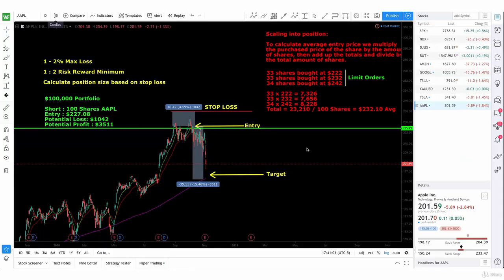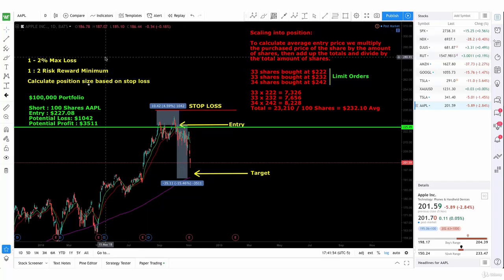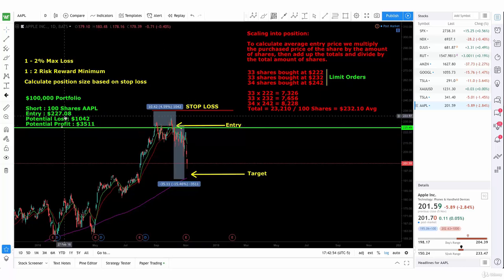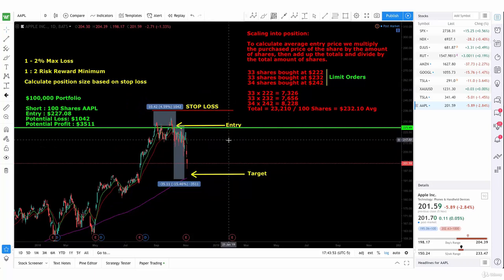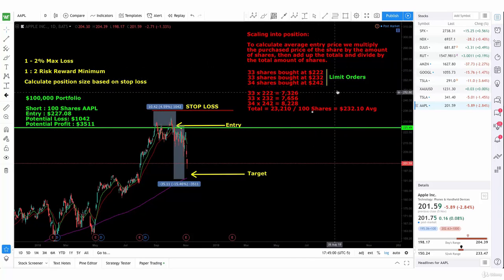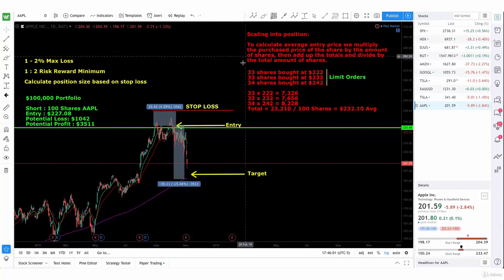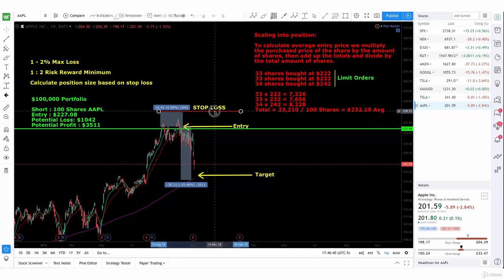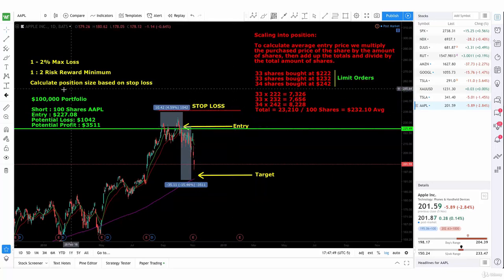6 - Position Sizing and Risk Management Strategies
Free trading video course to learn the trading